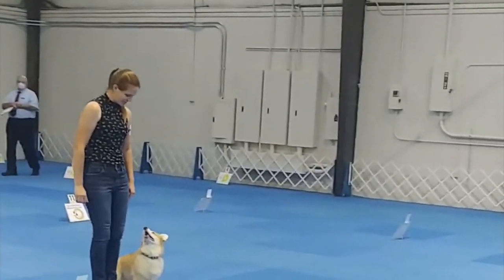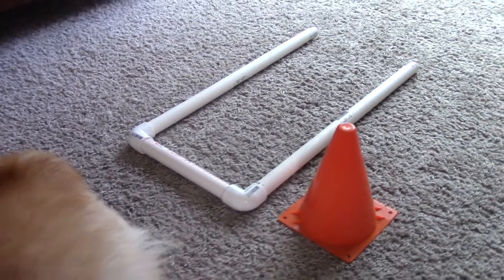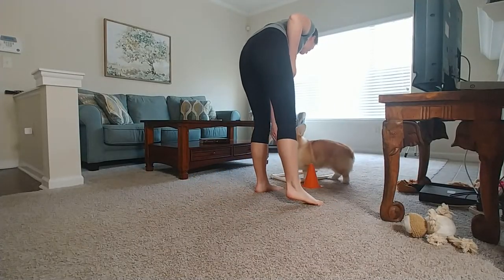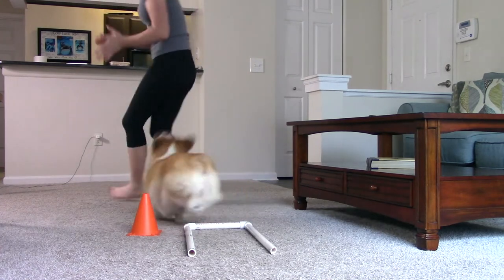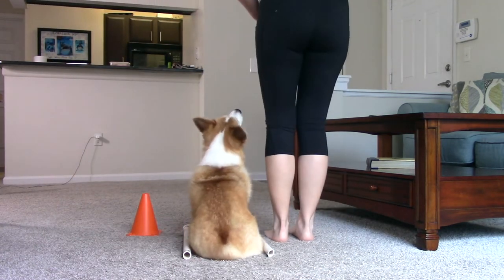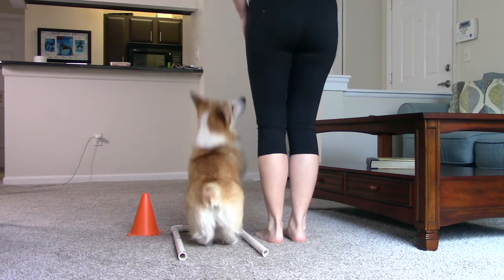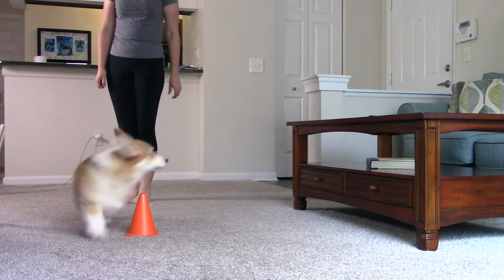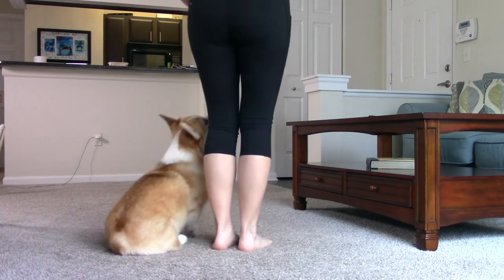How To Train Your Dog to Go to a Cone // AKC RALLY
Maya has her Rally Master ("RM") and Rally Advanced Excellent ("RAE") titles and is currently working toward her Rally Championship, otherwise called a "RACH" (which is pronounced like the word "rock"). One of the behaviors she’s often most confident doing is the “Go Out to a Cone” which is used for signs 306, 307, and 308 in AKC Rally. Watch the video to learn how I trained this behavior!

More Than Just a Dog Instagram: @themorethanjustadogdogs

About Maya: An eight year old Pembroke Welsh Corgi, Maya loves carrots, broccoli, pasta, and turkey treats the most. She’s also particularly enjoys the beach (but not swimming), playing tug of war, learning new things, competing in Obedience or Rally, and taking up the entire bed at night.

About Kayla: I began training dogs in 2008, starting with raising puppies to be future service dogs and fell in love with the human-canine connection. Over the last several years, I’m thankful to have had the chance to help train service dogs, therapy dogs, compete in Obedience and Rally, and introduce people to the dog sports I love.